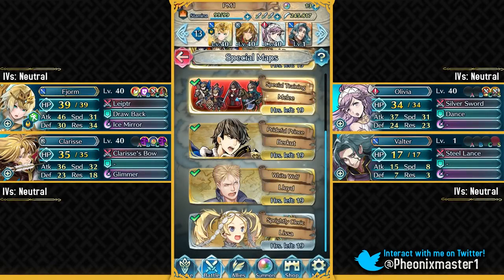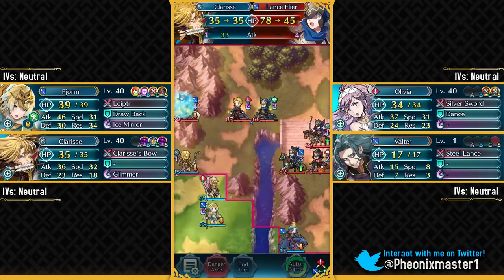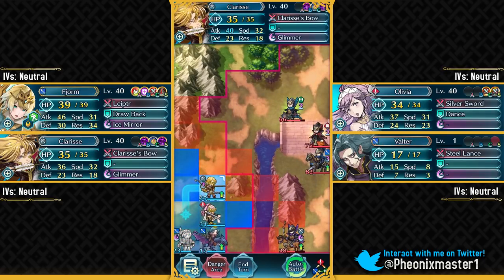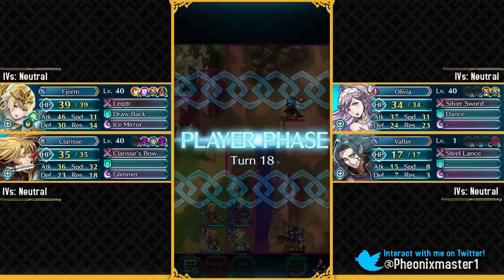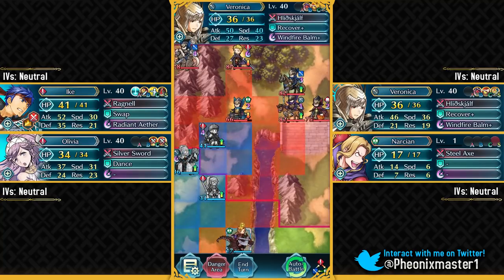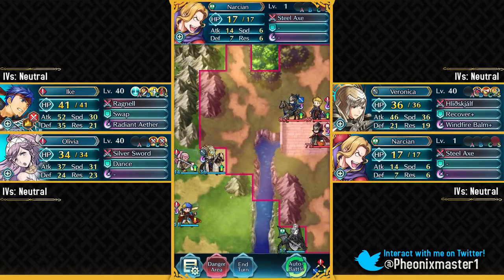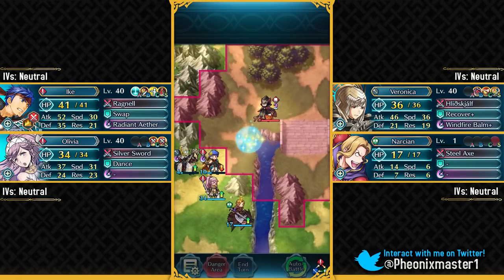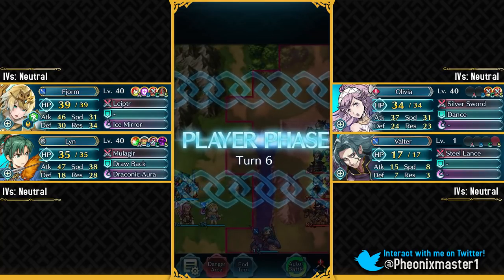Fire Emblem Heroes - Grand Hero Battle: Lloyd ABYSSAL 3 F2P Solutions [1 SI]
What's up guys, I am Pheonixmaster1 and welcome back for Fire Emblem Heroes. In this video, I do the Lloyd Grand Hero Battle on Abyssal difficulty with F2P Units, beating it gives you Gold Damsel's Ribbon :)

✦ Lloyd GHB Abyssal Solution 1  - 0:00
5* Fjorm / 4* Clarisse / 4* Olivia / 3* Valter (Lv1)
+ SI Used:
- Draw Back on Fjorm
+ Seals Used:
- QR1 on Fjorm
- Poison Strike 1 on Clarise
- Spur Atk 1 on Olivia

✦ Lloyd GHB Abyssal Solution 2  - 6:39
5* Legendary Ike / 4* Olivia / 5* Brave Veronica / 3* Narcian (Lv1)
+ SI Used:
- Swap on Ike
+ Seals Used:
- QR1 on Ike
- Spur Def 1 on Veronica
- Drive Atk 1 on Olivia

✦ Lloyd GHB Abyssal Solution 3  - 12:01
5* Fjorm / 5* Brave Lyn / 4* Olivia / 3* Valter (Lv1)
+ SI Used:
- Draw Back on Lyn
+ Seals Used:
- QR1 on Fjorm
- Poison Strike 1 on Lyn
- Drive Atk 2 on Olivia

🎬 Full playlist of Fire Emblem Heroes!